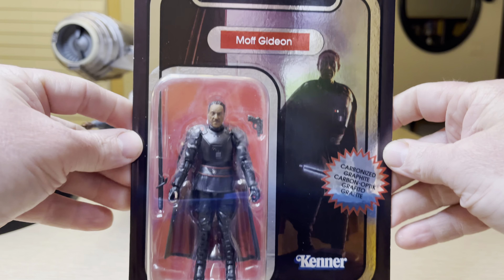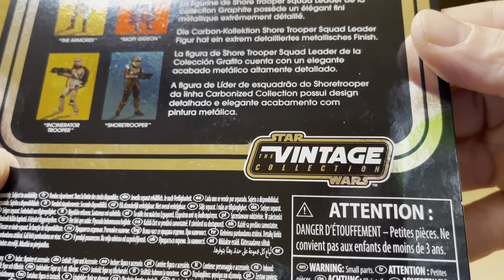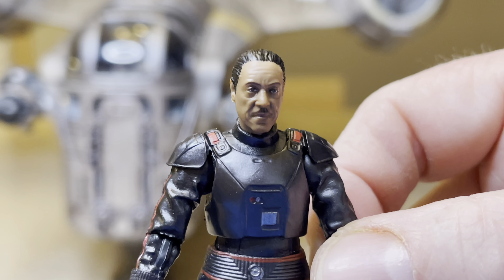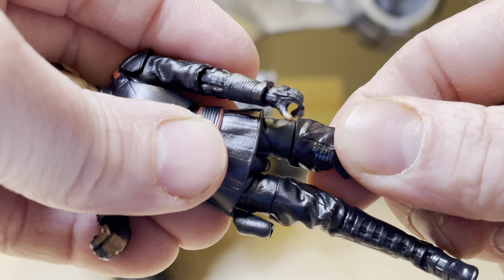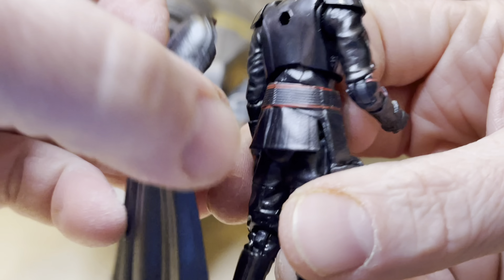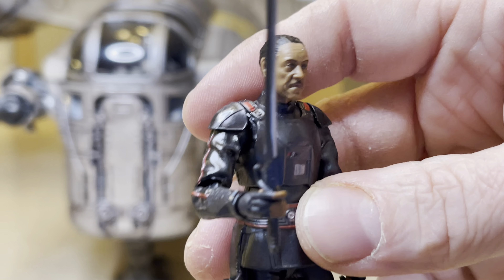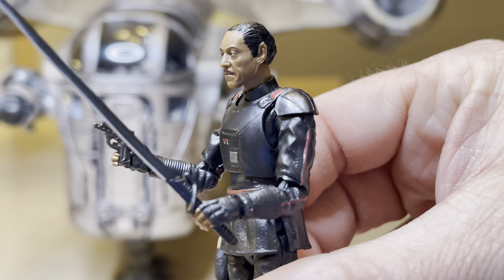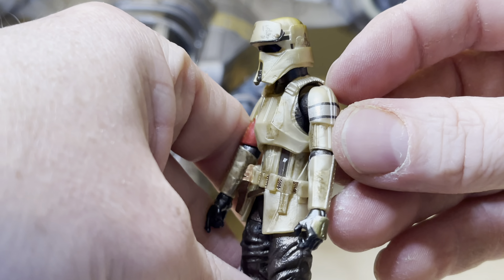Star Wars The Mandalorian Moff Gideon And Shoretrooper Review Star Wars The Vintage Collection ✅😃🎥